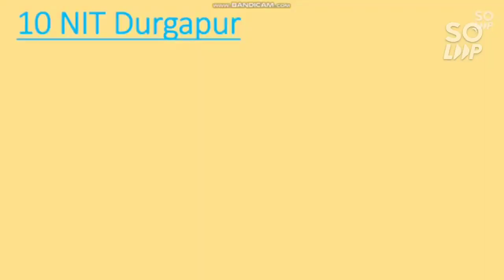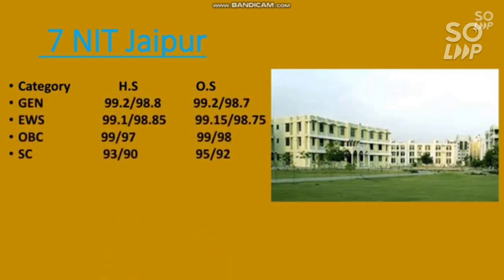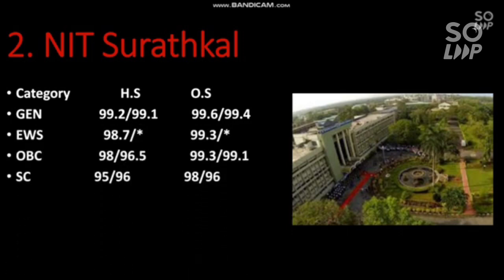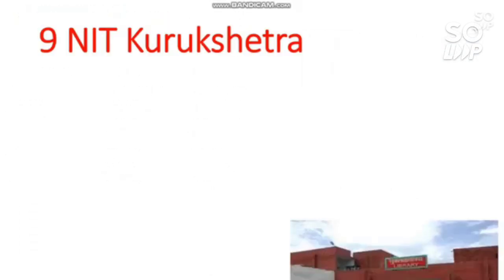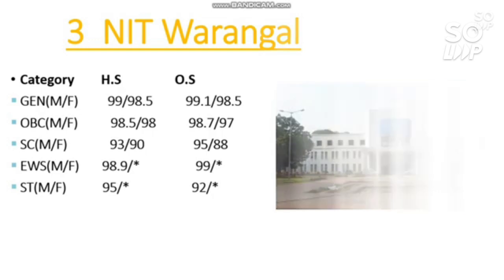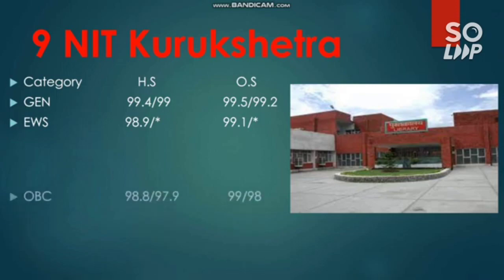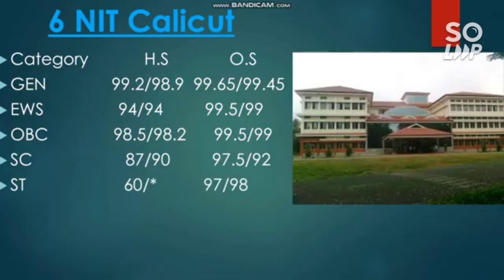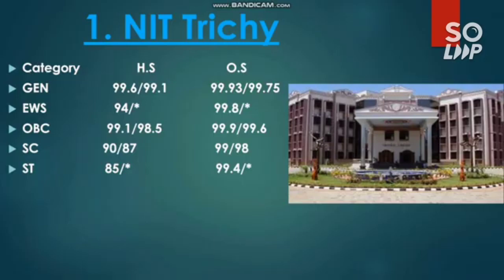Top 10 NIT Cutoff | CSE , ECE & Mechanical cutoff | category wise Cutoff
IF YOU NEED COUNSELLING GUIDENCE  THEN ONLY MSG ME ON INSTAGRAM

( All 7 Shift Marks Vs Percentile )

00:00 - intro
01:00 - ECE Cutoff
05:00 - ME Cutoff
08:40 - CSE Cutoff